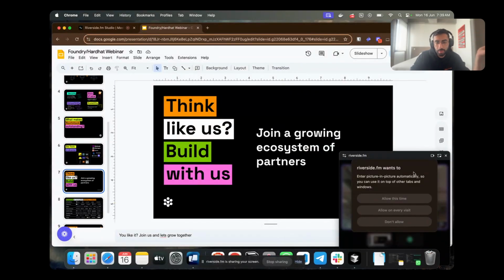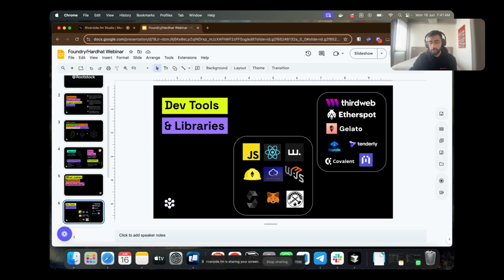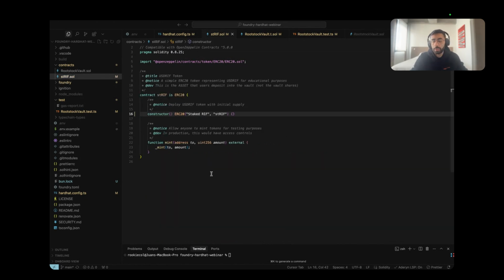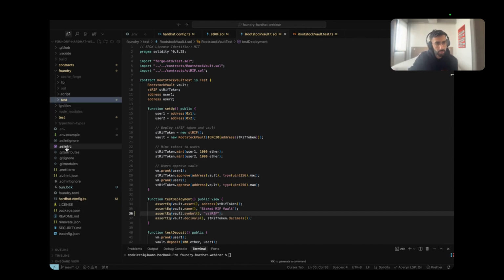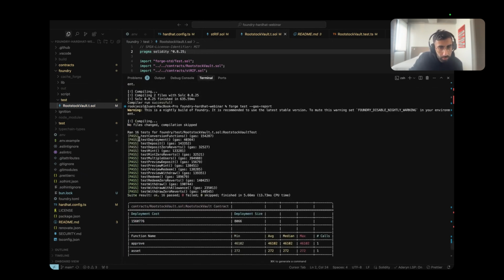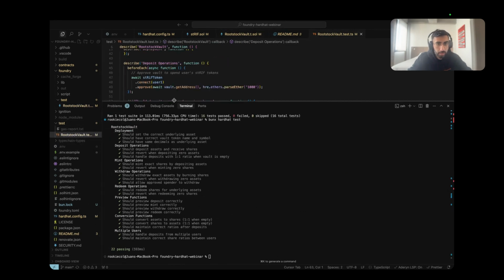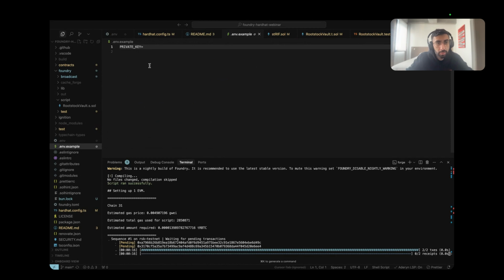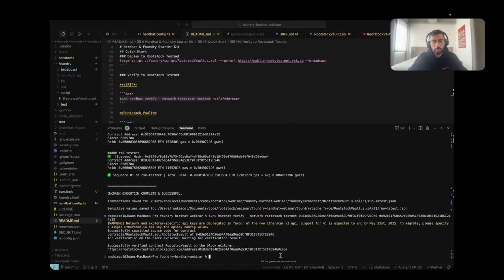Build & Verify Smart Contracts on Rootstock Using Foundry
In this Rootstock Developer Workshop, Juan Diego Agudelo from the DevEx team walks you through everything you need to start building with Foundry — a fast, portable, and modular toolkit for Ethereum app development — now fully compatible with Rootstock.

You’ll learn how to set up your environment, write and compile smart contracts, deploy them on the Rootstock testnet, verify your code, and interact with it directly on the blockchain.

🔧 Whether you’re a Solidity beginner or just looking to boost your workflow with Foundry, this session will get you building on Bitcoin through Rootstock in no time.

🧑‍💻 Speakers:
 • Juan Diego Agudelo – Developer Experience Engineer at RootstockLabs
 • Hosted by Olia Dukova – Developer Experience Lead at RootstockLabs

🔗 Resources

🧭 Timestamps

00:06 – Introduction
00:17 – What is Foundry?
01:38 – Interacting with the blockchain
01:48 – Writing a smart contract
04:15 – Deploying to Rootstock
10:47 – Compiling with Foundry
18:50 – Verifying contracts on Explorer
23:34 – Setting up your local environment